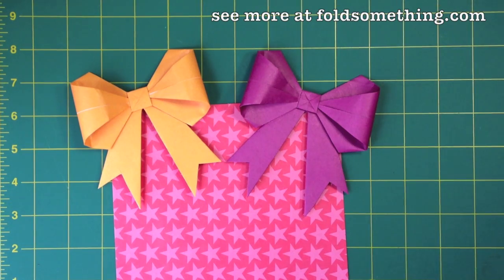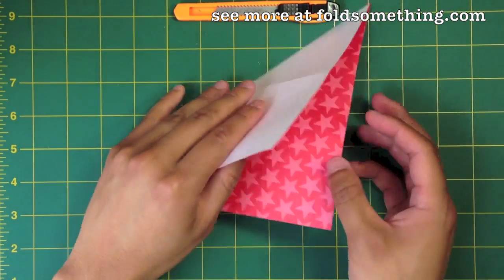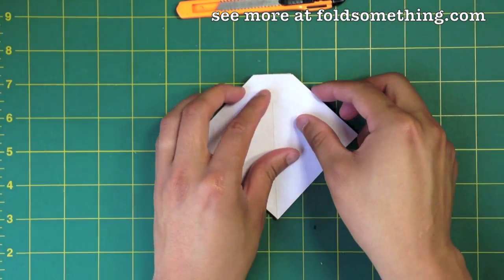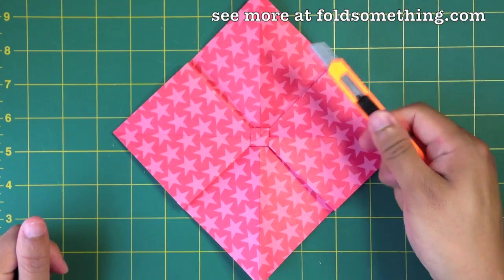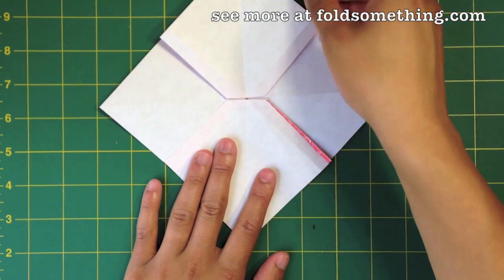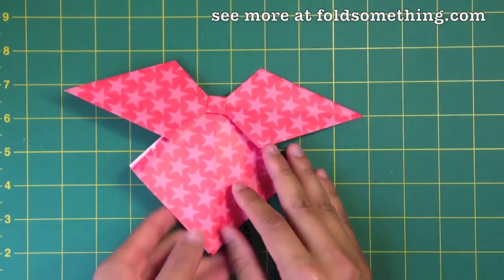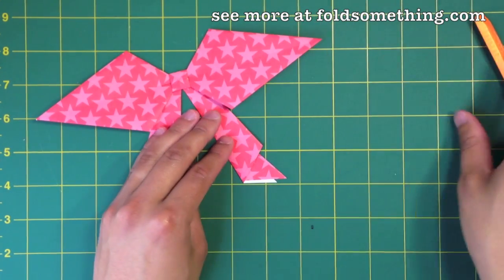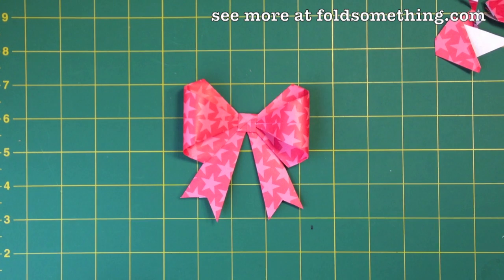How to make a bow out of paper (cutting involved)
I saw directions for this on pinterest, and figured I'd make a video for it.